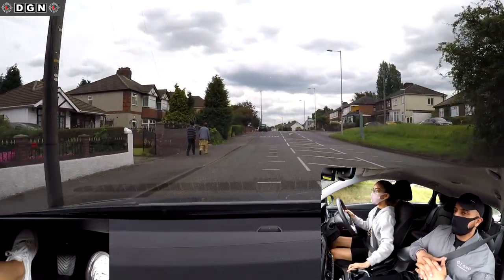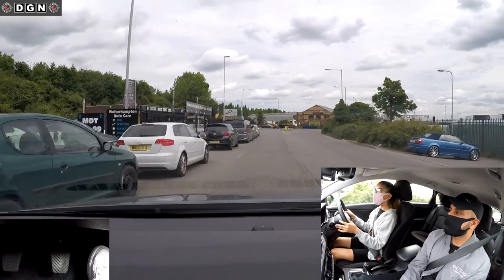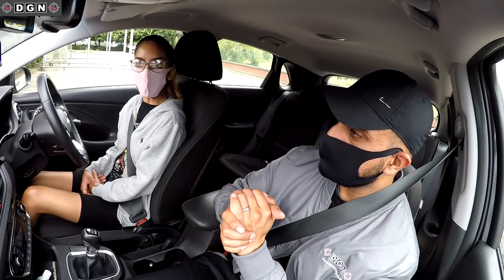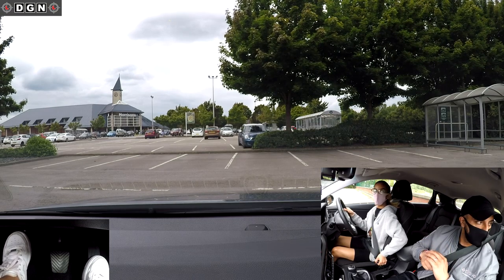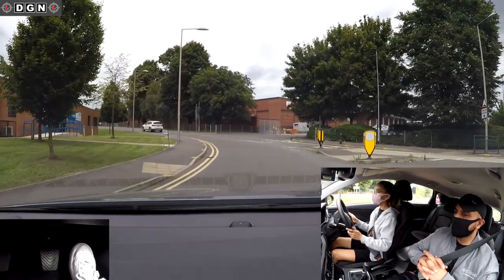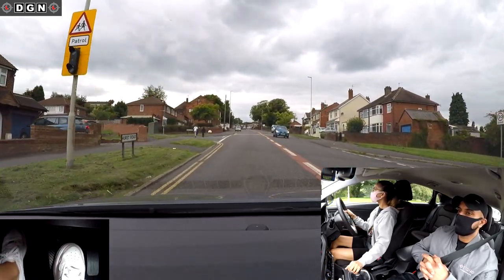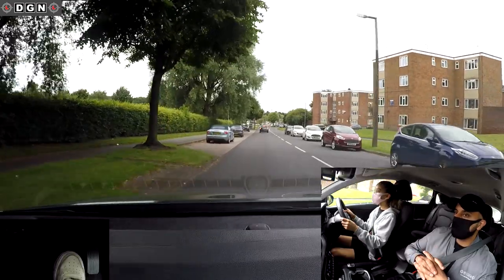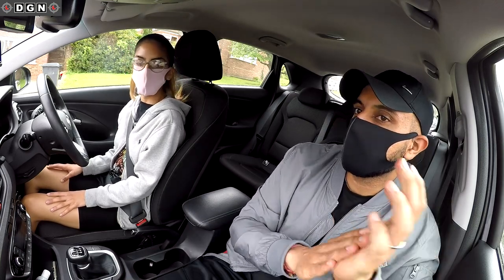Her Final Driving Lesson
Taz takes her second driving lesson since lockdown. this is her final driving lesson. Taz has been driving well on her driving lessons so we are going to wait for her driving test date before continuing driving lessons.